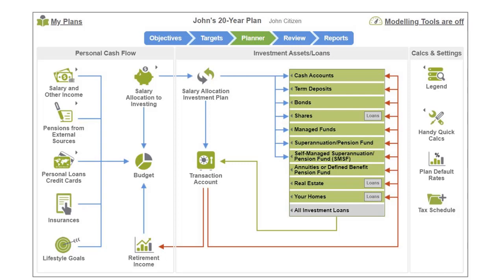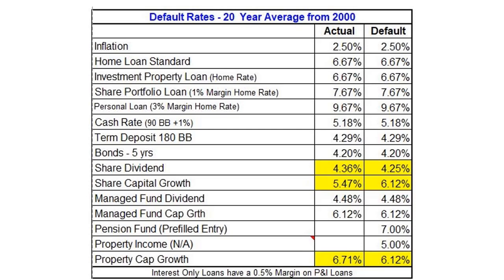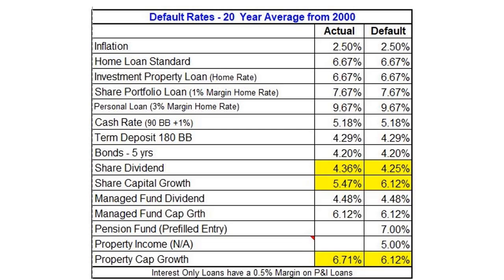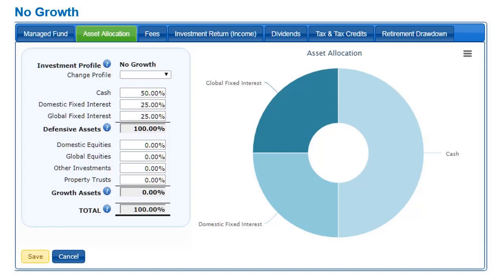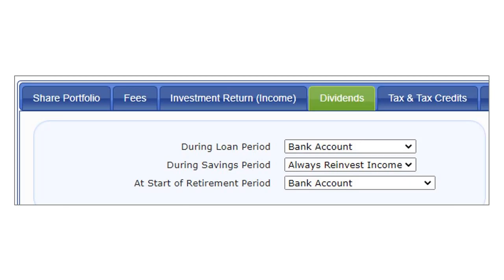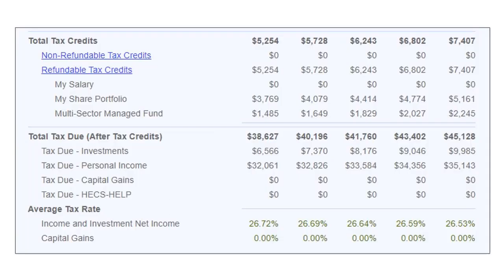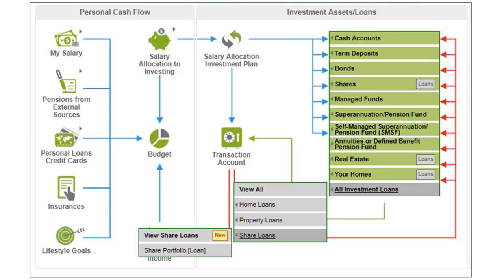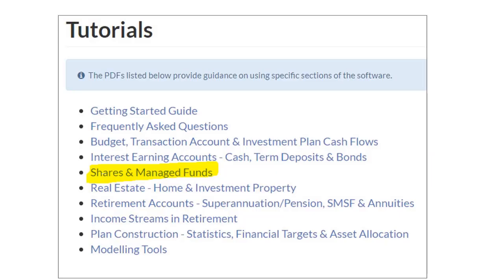Financial Mappers Tutorial Shares and Managed Funds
This tutorial demonstrates how Share Portfolios and Managed Funds operate in Financial Mappers which is cash flow modelling software.